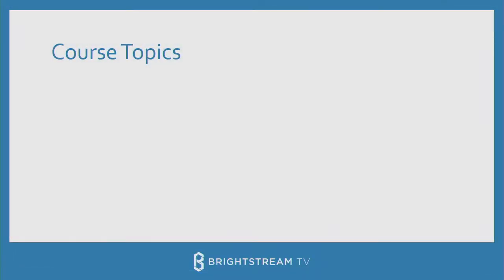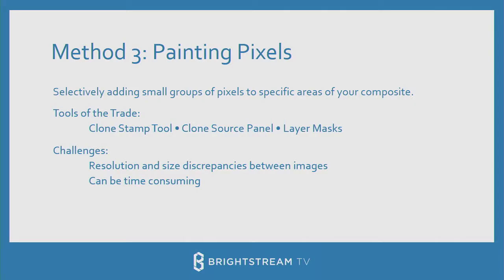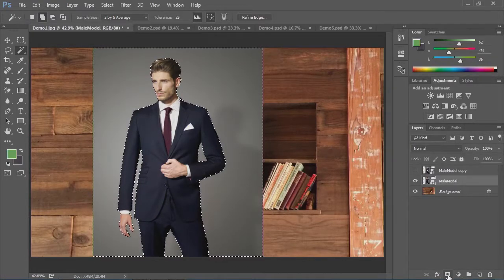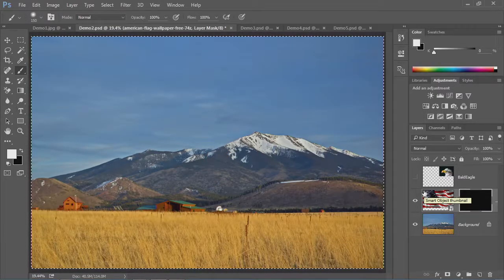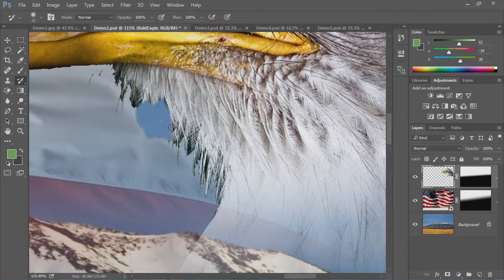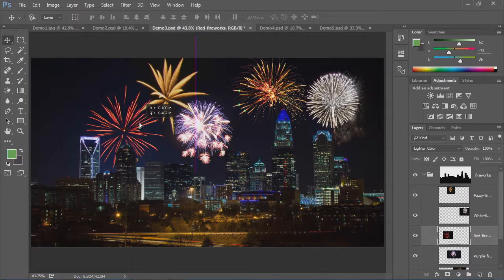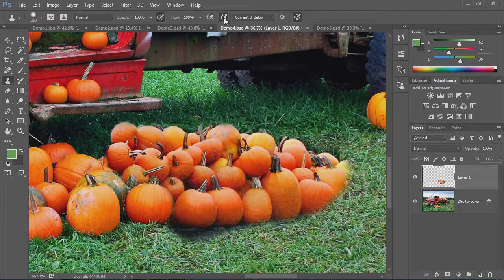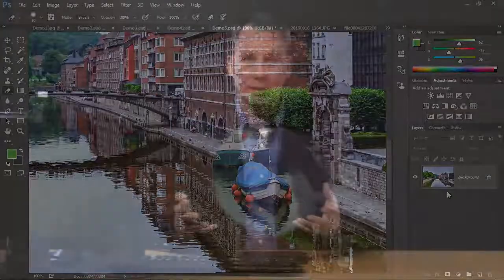Photoshop Compositing Course - 2015